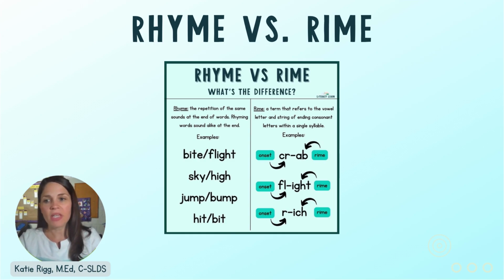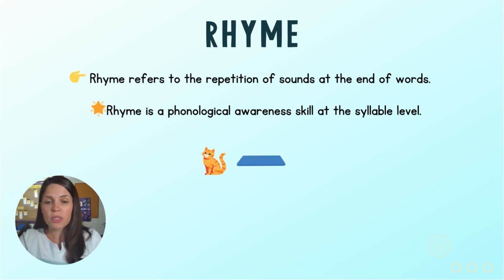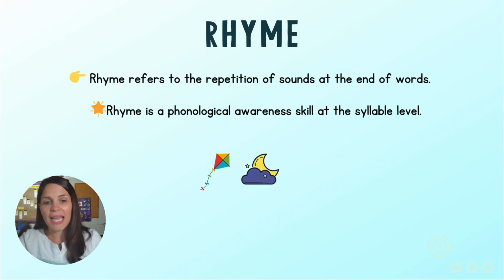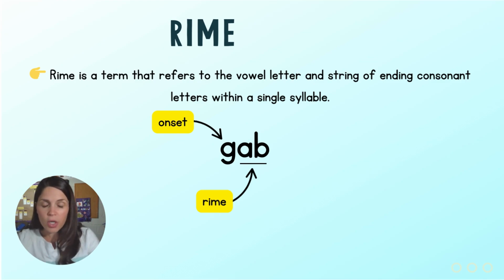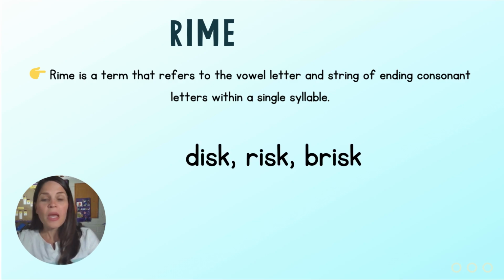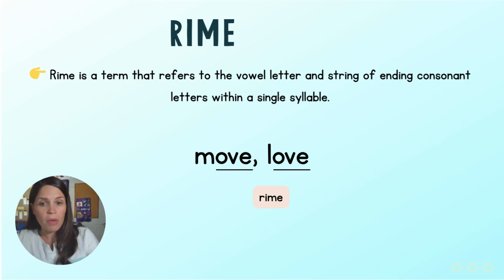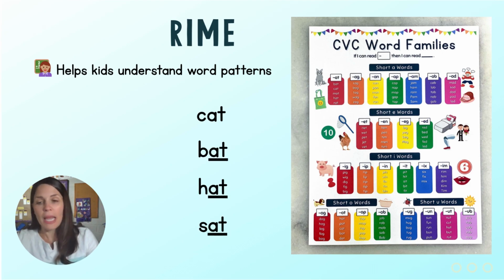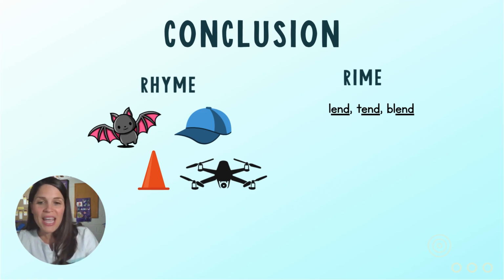Rhyme vs. Rime: Understanding Their Differences for Early Literacy Success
Hi literacy leaders! 👋 Ever wondered about the difference between rhyme (RHYME) and rime (R-I-M-E)?

In this PD and Pieces session, Katie breaks down these two common terms in early literacy, explaining what they are, how they differ, and why they're vital for your classroom.

Here's what you'll learn:
• Rhyme (RHYME): This refers to the repetition of sounds at the end of words, starting from the vowel sound through all ending consonants. Think "cat" and "matt"! You'll discover that rhyming words don't always have to be spelled the same (like "kite" and "night") – it's all about the sound! This is a crucial phonological awareness skill at the syllable level.

• Rime (R-I-M-E): This term refers to the vowel letter and string of ending consonant letters within a single syllable. In "gab," the rime is "ab," and the part before it is the "onset". We'll look at examples like "tab," "drab," "crab," and "disk," "risk," "brisk".

• Overlap & Distinctions: Understand when these two terms overlap (words can share the same rime AND rhyme) and when they don't (like "move" and "love" which share a rime but don't rhyme!).

Why are rhyme and rime so important for young learners? Understanding these concepts helps students recognize word patterns and apply their reading knowledge more easily. If a child can read "cat," they can then more easily read "bat," "hat," and "sat" because they've learned to recognize the "at" rime. This is incredibly helpful for decoding and phonics instruction!